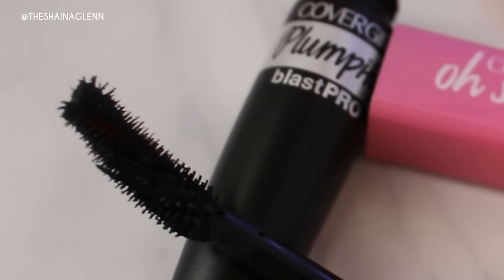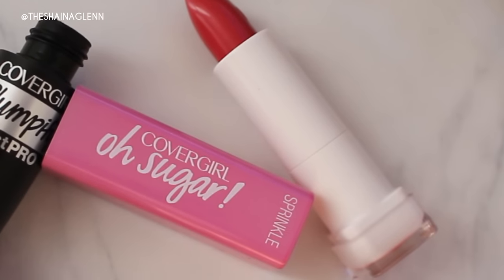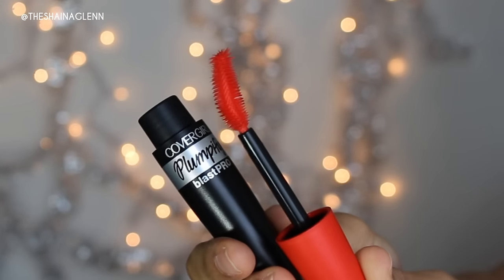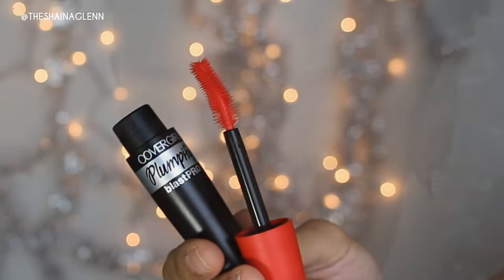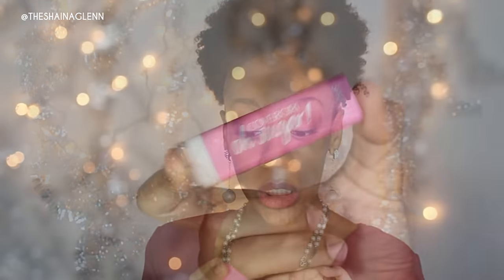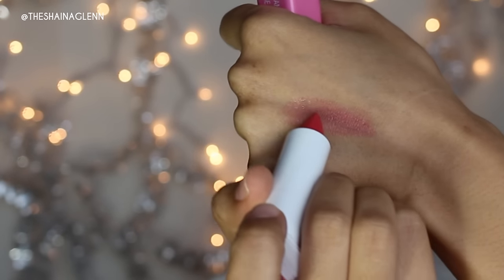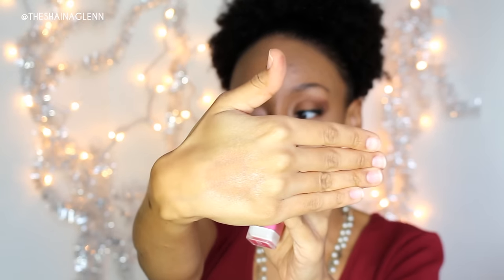FIRST IMPRESSION | Covergirl Plumpify Mascara + Oh Sugar Lip Balm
Happy New Year! This year I'm challenging myself to try more new products, so why not start by reviewing the new CoverGirl Plumpify Mascara and Oh Sugar Lip Tint in Sprinkle.

DISCOUNTS & ONLINE SHOPPING CODES

Spin for the Perfect Skin Spin Brush

Irresistible Me 8-in-1 Curling Wand, Wigs, and Straightener

Vitagoods  Scalp Massaging Shampoo Brush

Hey, Let's play! BUT SHHH!!! IT"S OUR SECRET. If anyone asks what you're talking about, don't tell them! Ready? GO!!

TOP VIDEOS

Products were sent for review from Influenster. As always, all opinions are my own.